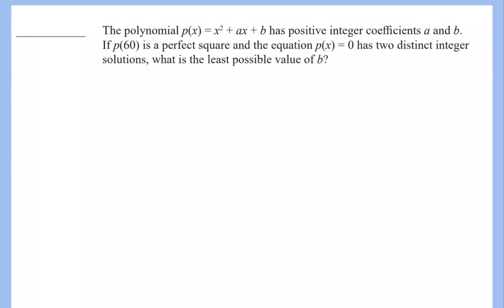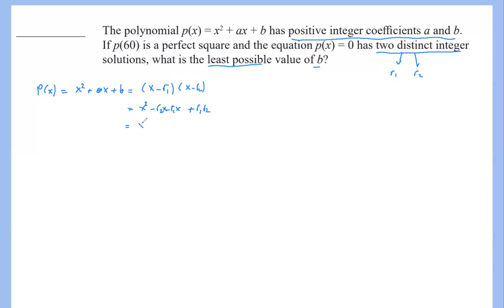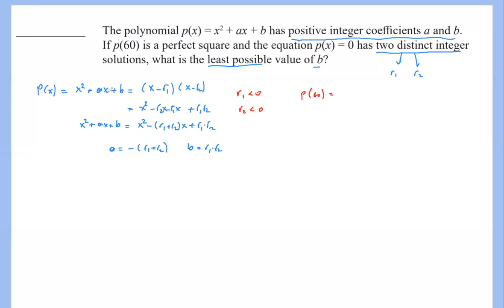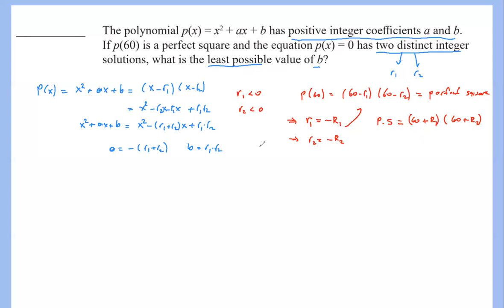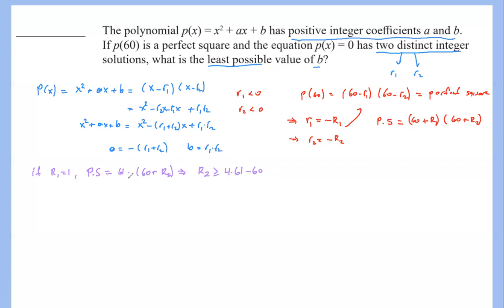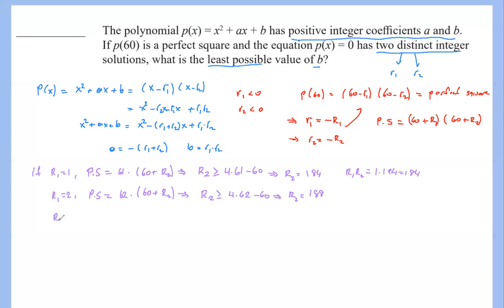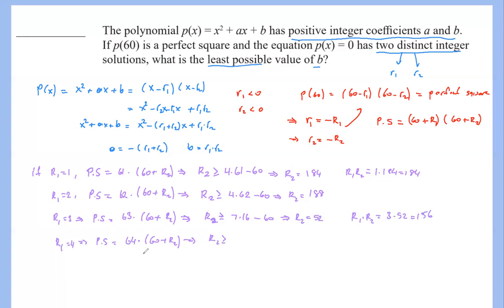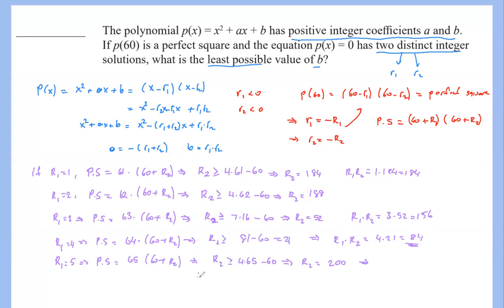2022 MATHCOUNTS State Competition Target #8(Vieta's Relation, Polynomials and a bit number theory)